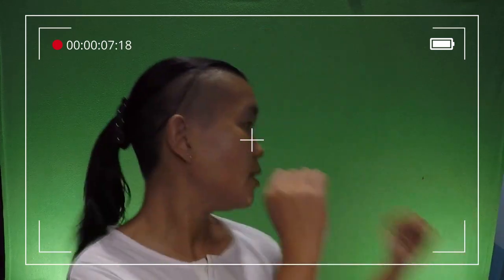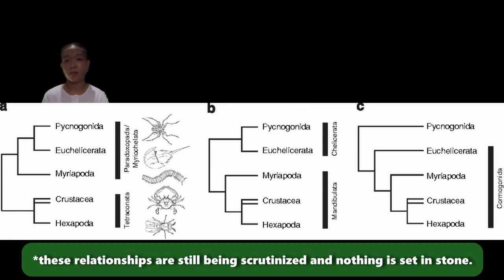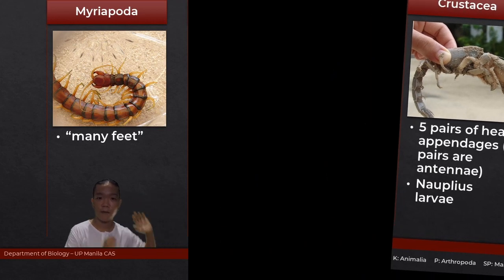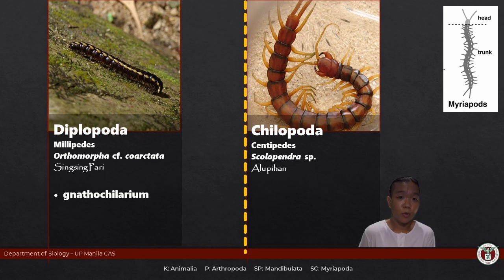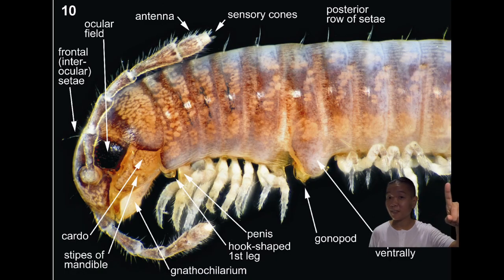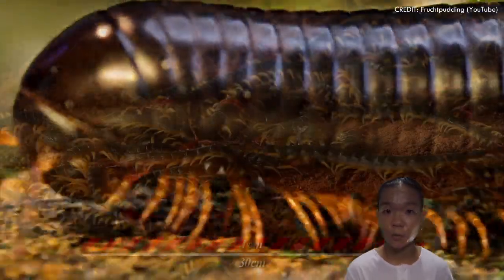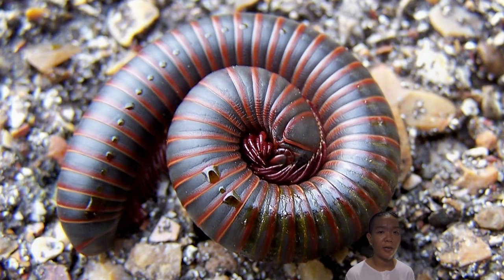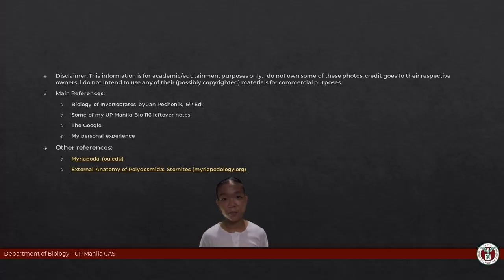BIO 116 07 ARTHROPODA part 2 (Myriapoda)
Yo-yo-yo mga Ka-Bio!

A millipede walks into a bar. and still is...to this day.

I got a bit carried away and kept saying "million" when referring to millipedes (because they sound similar LOL)...

But in Latin, "mille" (from which the prefix milli- was derived) is just...thousand.

Taxonomic treatment by WoRMS (considering only our lab representatives):

Phylum: Arthropoda
     Subphyla: Trilobitomorpha
                      Chelicerata
                      Myriapoda
                                    Classes: Diplopoda, Chilopoda
                      Crustacea
                             Superclass Allotriocarida
                                     Classes: Branchiopoda, Hexapoda
                            Superclass Multicrustacea
                                     Classes: Malacostraca, Copepoda

Attributions:

Google Image Search
Wikimedia Commons
various YouTube channels (Deep Look)

(Used in the skit Based on UNtrue events)